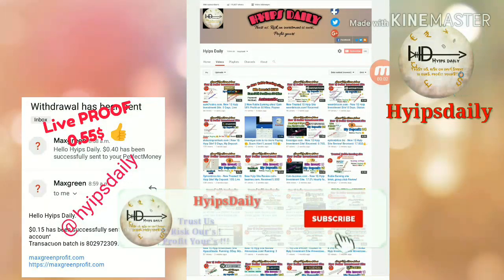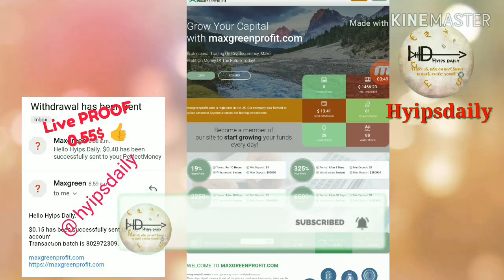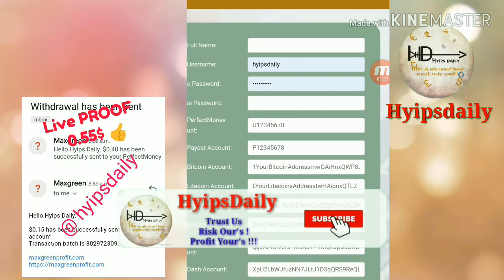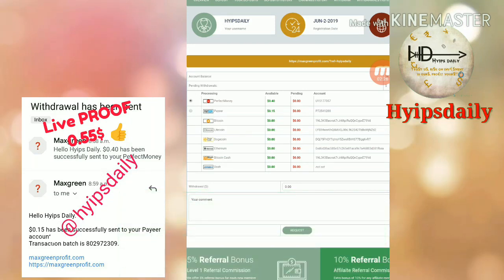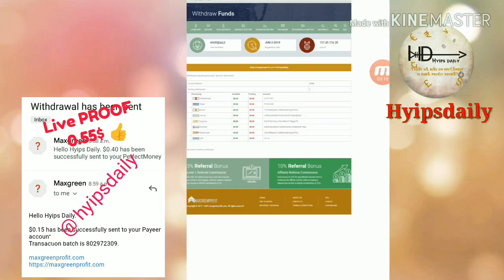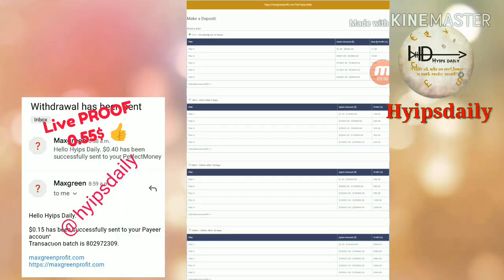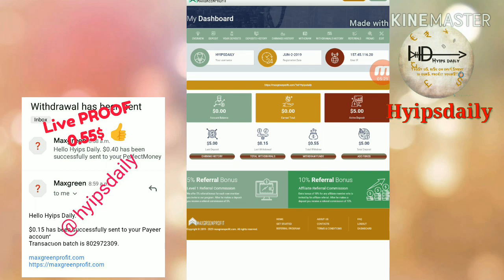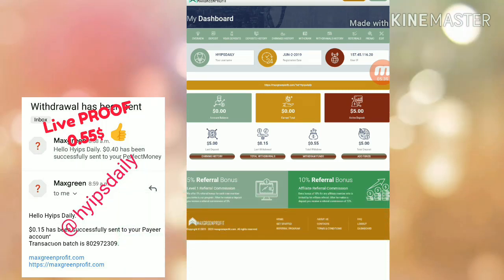Maxgreenprofit.com New 1$ Hyip Investment Site! 0 Days. Live PROOF & Deposit: 5$ - Hyips daily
Hyip Sites,
hyips daily,
hyip investment sites 2019,
hyip monitor,
 hyip review,
Hyip support,
hyip website
allhyip
online investment
hyip scam
investment opportunities
bitcoin investment
best investments
forex investing
top hyip monitors
investment funds
investing
top 10 hyip
btc hyip
gold investment
hyip investment plan
hyip companies
hyip strategy
investment that pays daily profit
hyip script
good hyip
hyip new
paying hyip
newhyip
best paying hyip programs online
hyipforum
legit hyip
hyip monitoring
legitimate hyip programs
hyips monitor
btc investment
hyip 2019
allhyipmonitors
trust hyip
hyip list
non hyip investment programs
hyip review